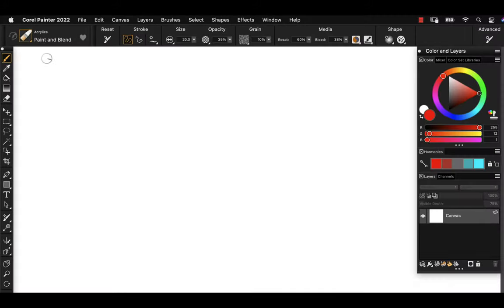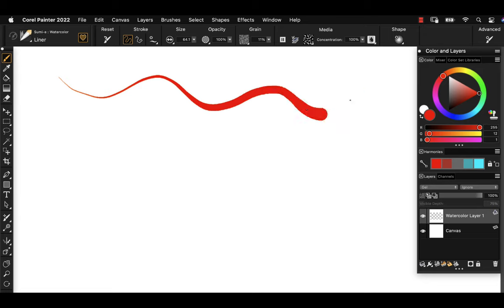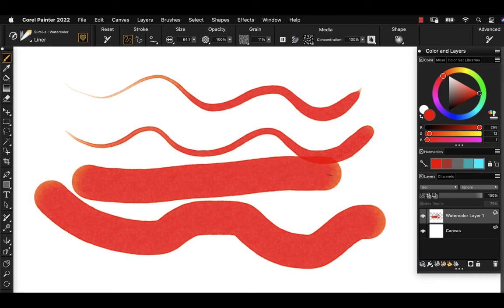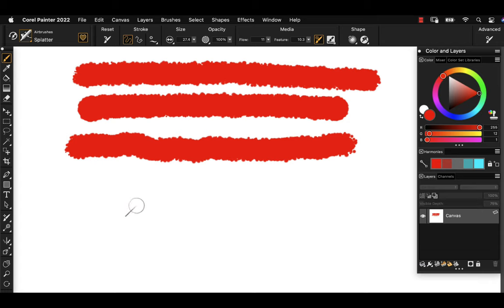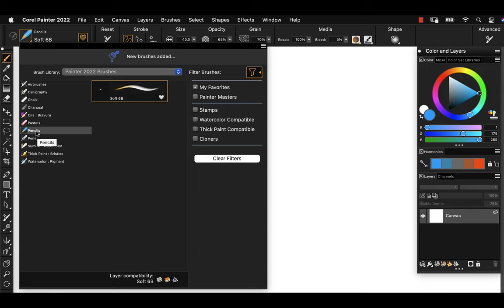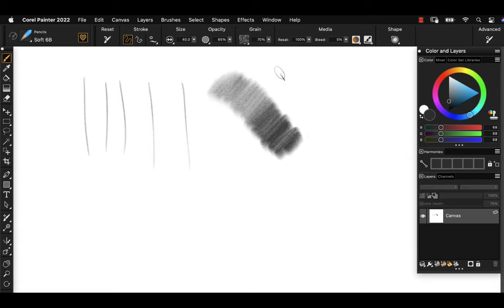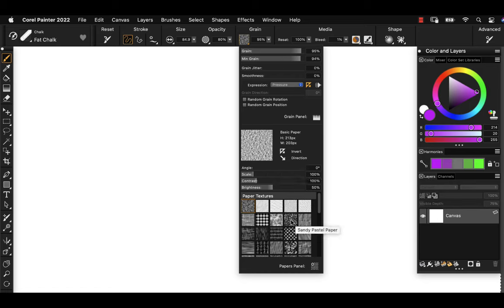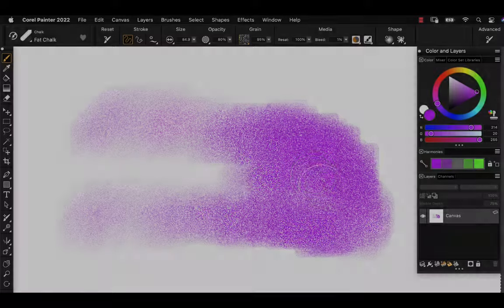Why Use a Drawing Tablet with Corel Painter?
Take full advantage of the realistic brushes in Painter® by using a drawing tablet. Every artist has a unique touch and Painter can adjust accordingly. Use Brush Tracking to show Painter how you paint and then take advantage of the power of pressure, tilt, bearing and rotation control of Painter’s brushes for the most impressive painting results.

Artwork by Anselm Yew